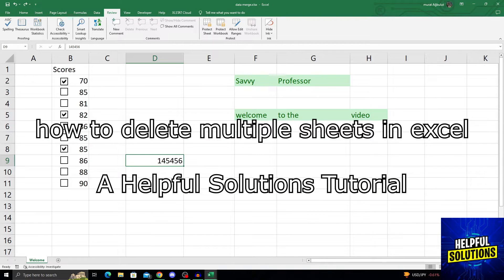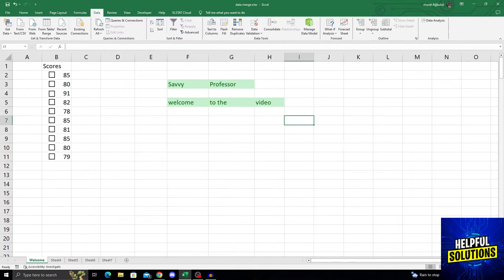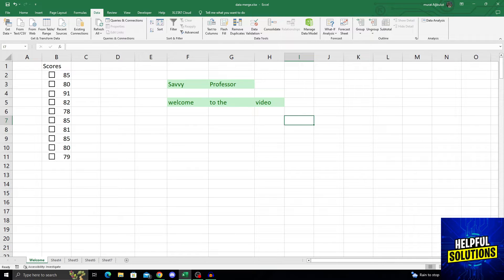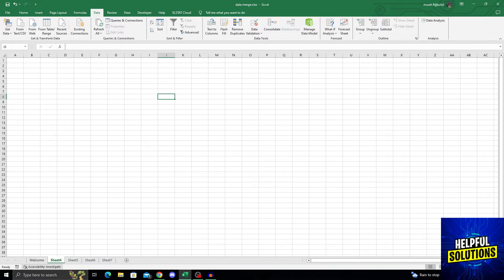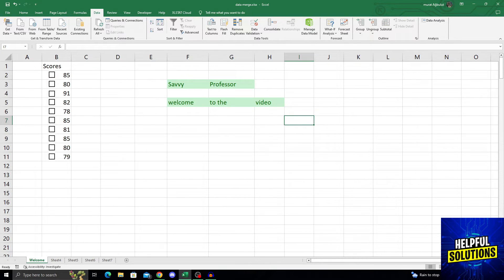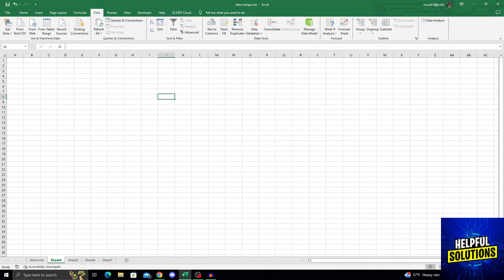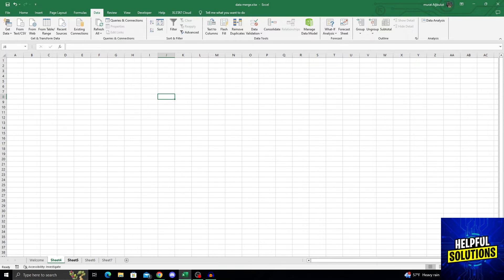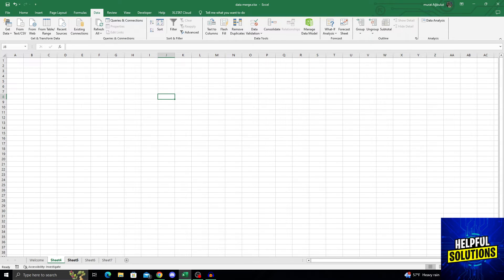How To Delete Multiple Sheets In Excel (Delete Multiple Sheets Quickly Using Excel)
How To Delete Multiple Sheets In Excel (Delete Multiple Sheets Quickly Using Excel). In this tutorial I will show you how to delete multiple sheets in excel.